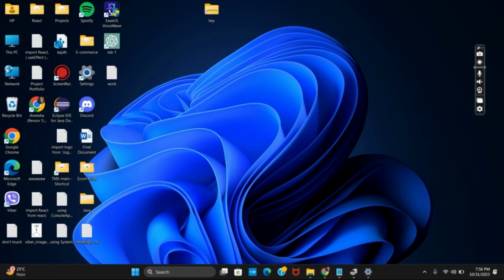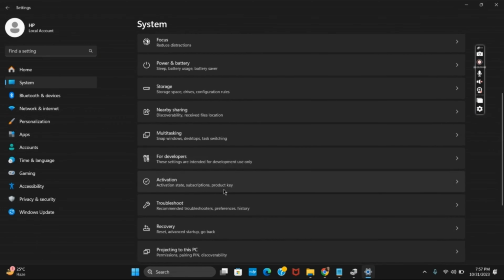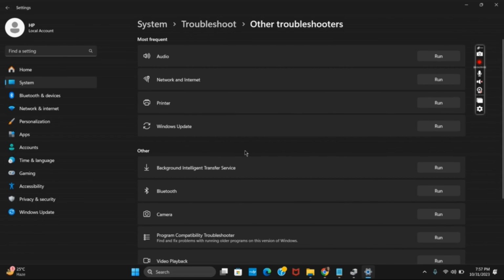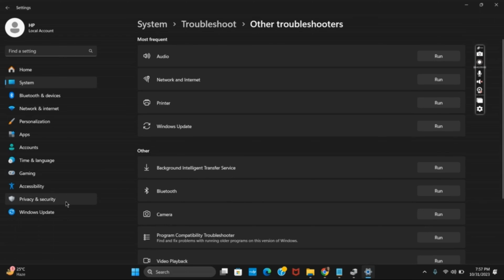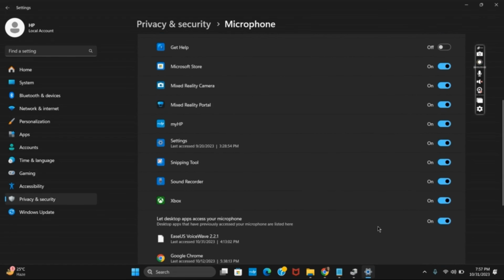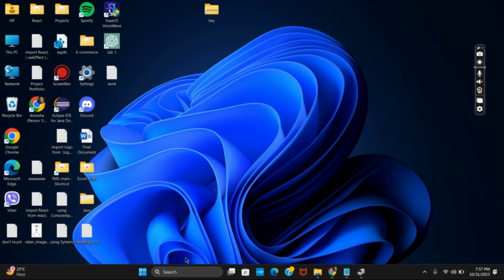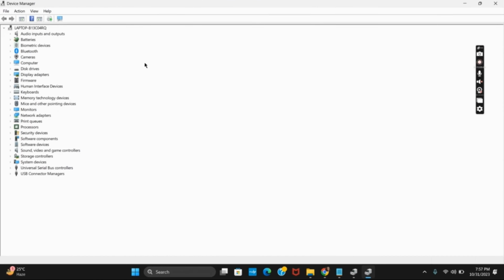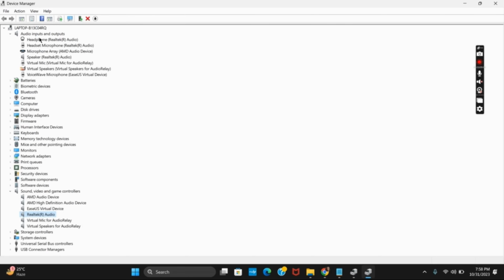WhatsApp Microphone is Not Working error in Windows 11 and Windows 10 Fixed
Are you facing the "WhatsApp microphone is not working" error on Windows 11 or Windows 10? In this 2023 tutorial, we'll show you how to fix this issue and get your microphone working again in WhatsApp on your PC. Don't let microphone problems stop you from communicating with your friends and family. Watch this video to find the solution!

Timestamps:
0:00 Introduction
0:05 How to Fix WhatsApp Microphone is Not Working Error

Say goodbye to microphone issues in WhatsApp on your Windows PC with the help of this tutorial!